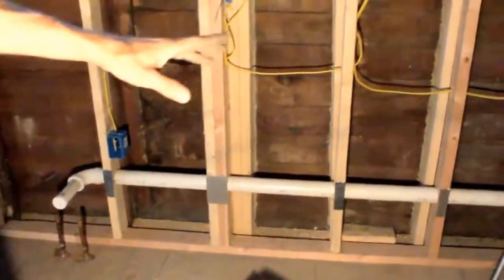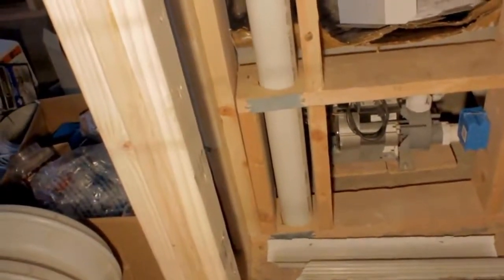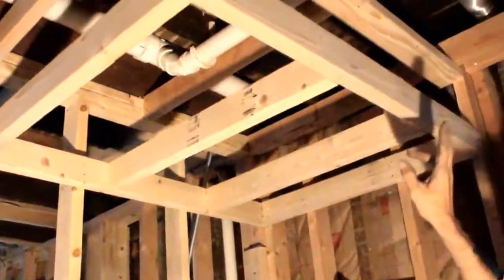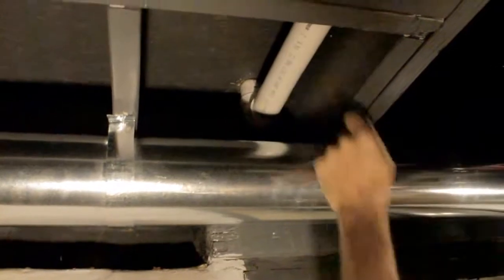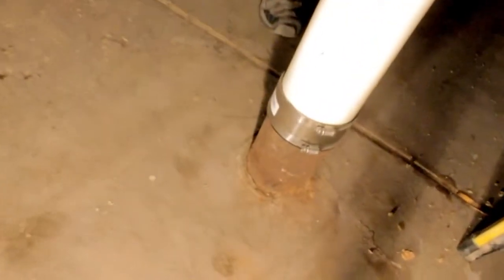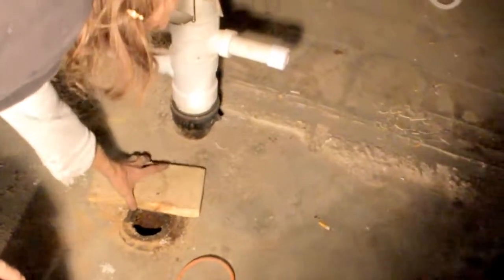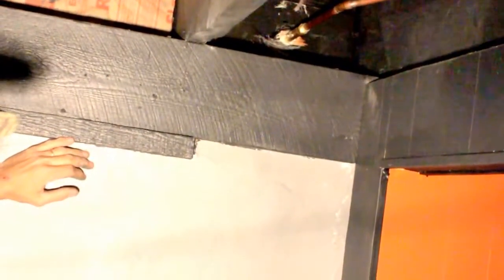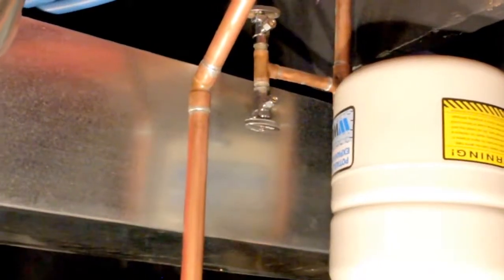Plumbing Walkthrough Part 2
Equally important to the water supply system is the drainage system, which ensures that wastewater from sinks, toilets, bathtubs, and other fixtures is properly disposed of. The drainage system relies on gravity to move water and waste through drainpipes, which are typically made from materials like PVC, ABS, or cast iron. These pipes are sloped at specific angles to ensure that water and waste flow freely toward the home’s sewer line or septic system. Proper venting is also crucial for a functioning drainage system, as it allows air to enter the pipes, preventing vacuum formation that could impede wastewater flow. Vent pipes extend through the roof of the home, allowing air to enter the system while ensuring that dangerous sewer gases are safely vented outside.

Fixtures and appliances are another essential aspect of residential plumbing. Fixtures like sinks, toilets, showers, and bathtubs rely on the plumbing system to function properly. These fixtures are typically connected to both the water supply and the drainage system, and proper installation and maintenance are essential for preventing leaks and ensuring optimal performance. Additionally, appliances such as dishwashers, washing machines, and water heaters require plumbing connections to function. For example, a water heater must be connected to both the water supply and the drainage system, and it requires careful installation to avoid issues like scalding or water damage.

To prevent plumbing problems, regular maintenance is required. Pipe inspections, leak detection, and cleaning out drain clogs are common maintenance tasks. Tree roots, sediment build-up, and hard water are potential causes of clogs, pipe corrosion, or leaks, which can affect the efficiency of the plumbing system. It’s important to periodically check for signs of problems, such as slow drains, low water pressure, or unusual odors, and to address issues promptly to avoid more costly repairs down the line.

Water conservation is also an increasingly important consideration in residential plumbing. With rising water costs and environmental concerns, homeowners are opting for more efficient plumbing solutions, such as low-flow faucets, toilets, and showerheads, which help reduce water usage without compromising performance. Additionally, modern tankless water heaters provide on-demand hot water without the need for a bulky storage tank, improving energy efficiency. Proper insulation of pipes, especially in colder climates, can also prevent freezing and damage during winter months.

Another common issue in residential plumbing is pipe corrosion. Over time, pipes can deteriorate due to the natural wear and tear of materials or due to harsh chemicals in the water supply. Older homes may have plumbing systems made of outdated materials like galvanized steel or lead pipes, which are more prone to corrosion and could pose health risks. In these cases, it’s important to consult a plumber to replace or upgrade pipes to more durable and safer materials, such as copper, PEX, or PVC.

Plumbing codes and regulations are also crucial in residential plumbing. These are standards established by local building authorities to ensure that plumbing systems are safe, effective, and sanitary. When installing or upgrading plumbing in a home, it is essential to comply with these codes, which may dictate pipe sizes, materials, installation methods, and venting requirements. Homeowners should always hire licensed plumbers who are familiar with these codes to ensure that installations and repairs are done correctly and safely. The Place to Donate for the project to open-source an old Ford: